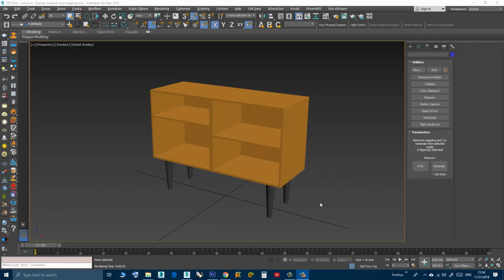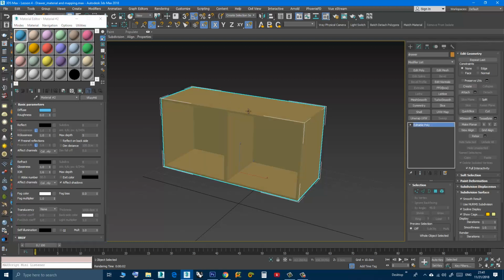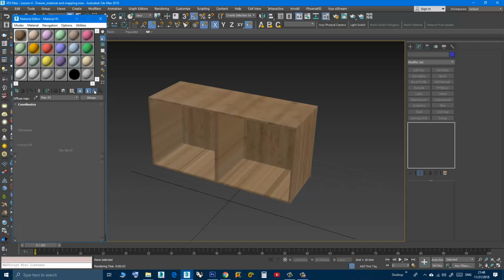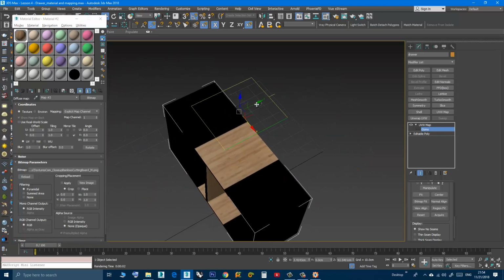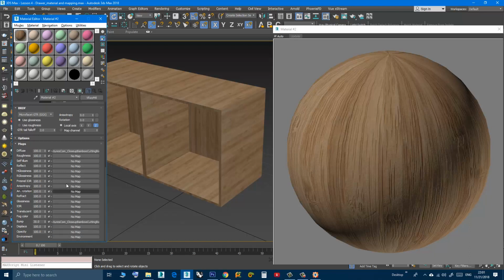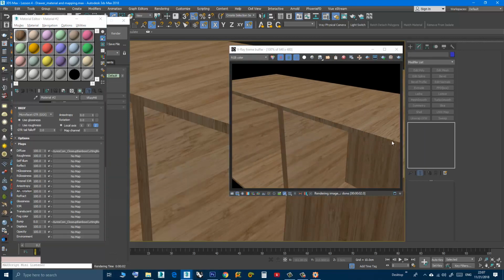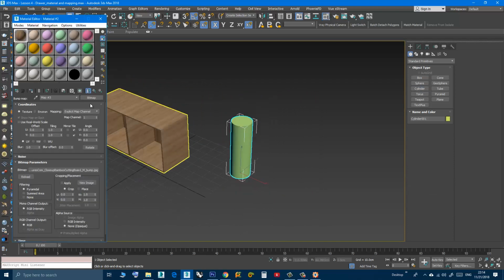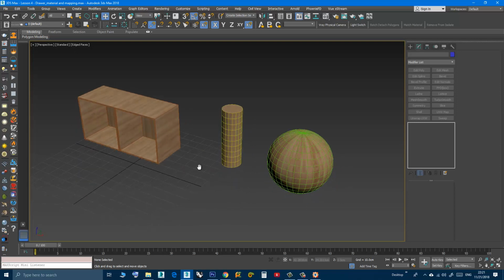Lesson 5 - 3DS Max - Total Beginners - Intro To Materials - UVW Map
In this 6th Video, we'll learn about creating a material and apply it t the object, fixing its aspect ratio, then adding a UVW Map modifier to be Able to map it exactly as we want it. We check few Websites that offer free textures to download. Also, we'll see a quick overview Of the most important mapping methods. Finally, we learn about bump mapping to add bumpiness to our material.